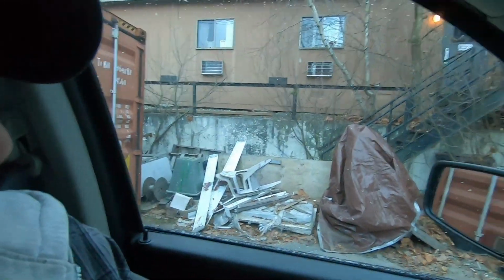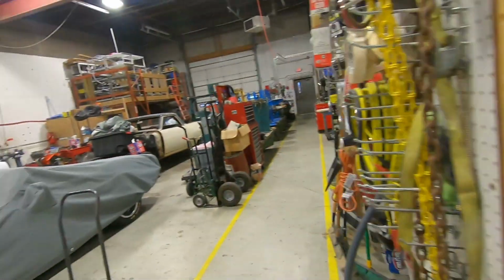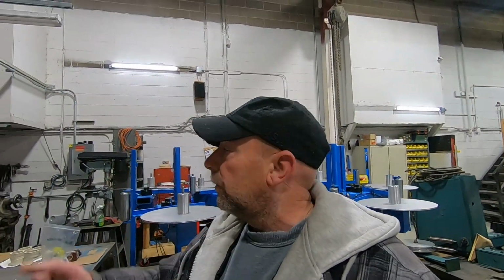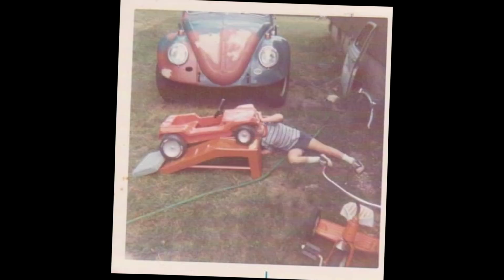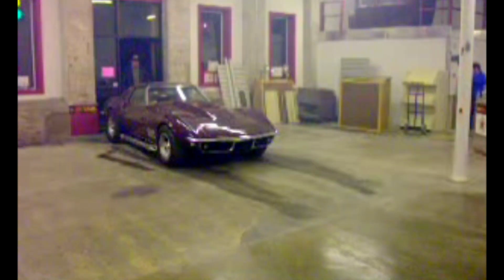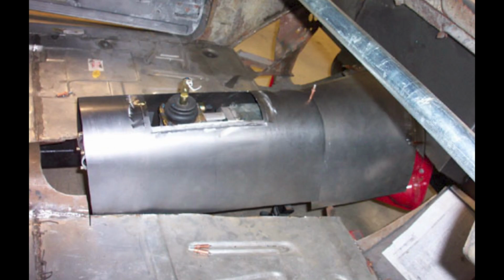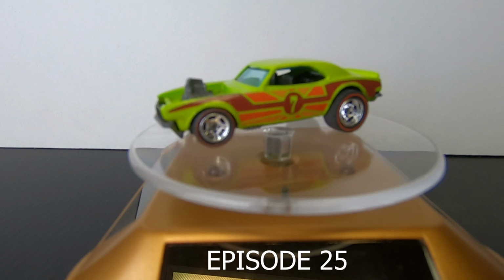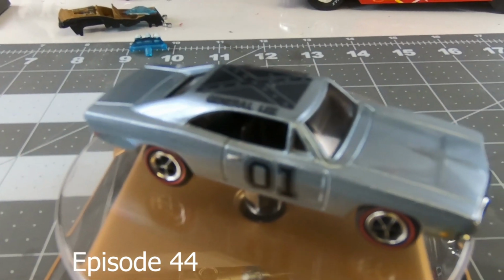What's In a Name OSS History Lesson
Nothing special with this video. ,just a very brief synopsis of the "Outlaw Speed Shop" name mixed with an even 'briefer' overview of how I got here.